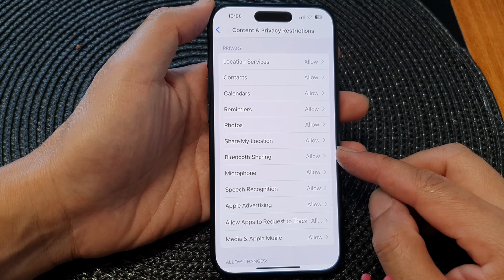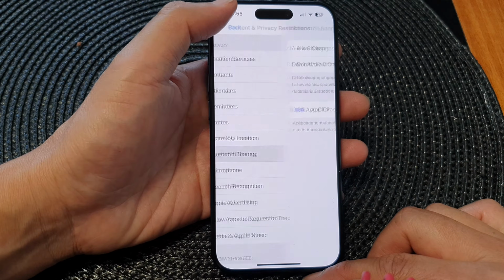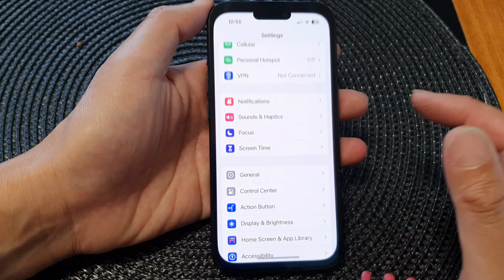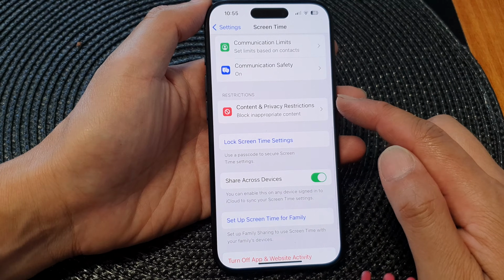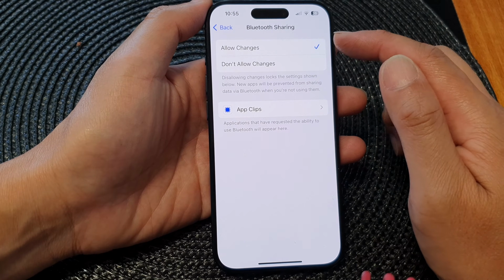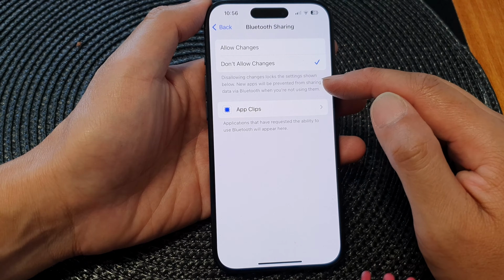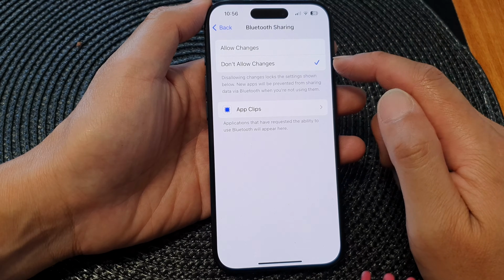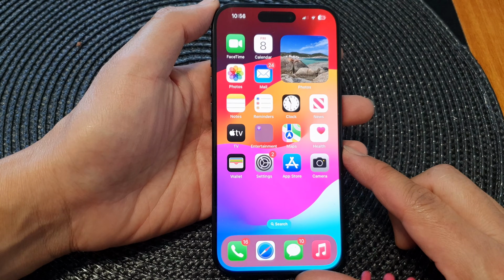iPhone 15/15 Pro Max: How to Allow/Don't Allow Changes or Access to Bluetooth Sharing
Unlock the full potential of your iPhone 15/15 Pro Max by mastering Bluetooth settings! In this in-depth tutorial, we'll guide you through controlling access and privacy with precision. Learn how to allow or restrict changes and access to Bluetooth sharing seamlessly. Whether you're a tech enthusiast or just want more control over your device, this tutorial is a must-watch!